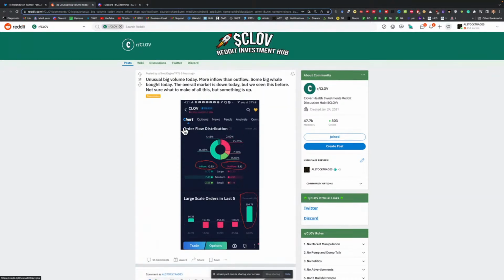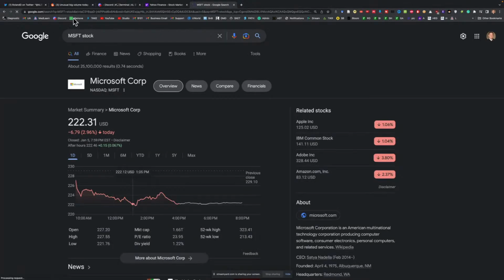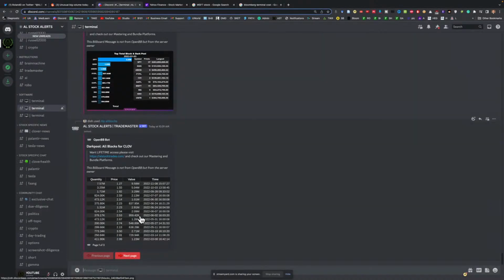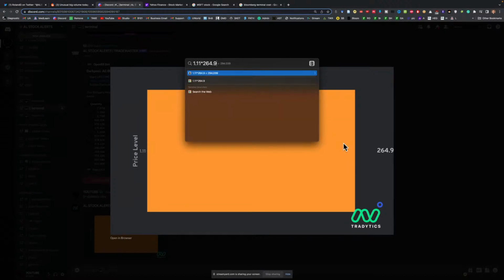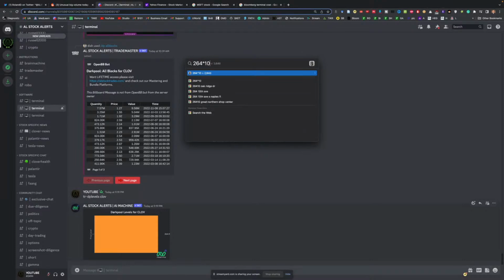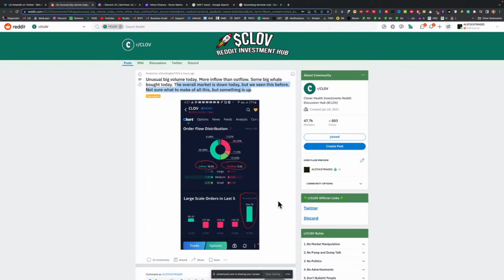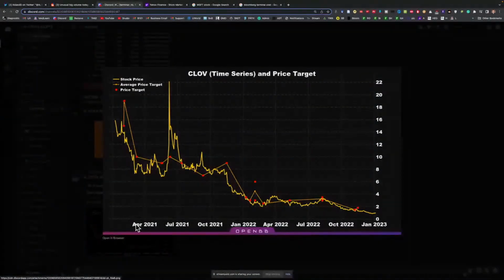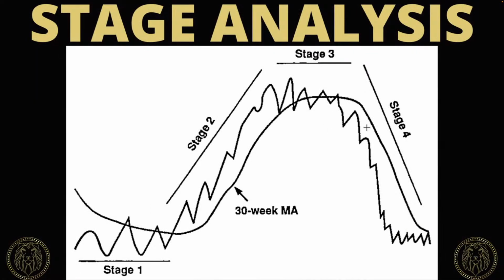HIGH INFLOW RATE CLOVER HEALTH CLOV STOCK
In this video, we will be talking about HIGH INFLOW RATE CLOVER HEALTH CLOV STOCK

RESEARCHHEALTH STOCK | CLOV
Questions and Goals The AL STOCK TRADES Channel will try to answer:
👉Stock analysis
👉Analyst ratings

⭐Vivek Garipalli
⭐Chamath Palihapitiya
⭐Andrew Toy